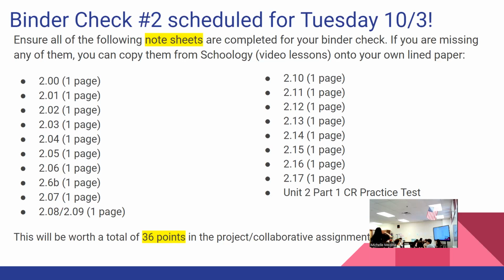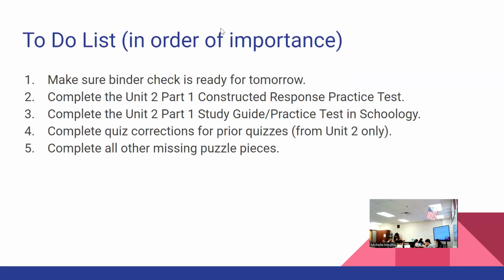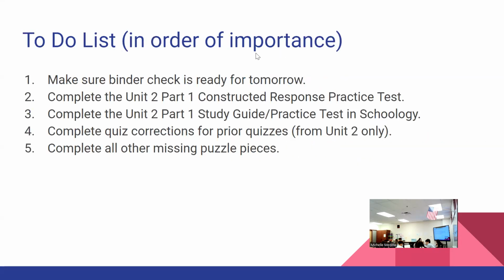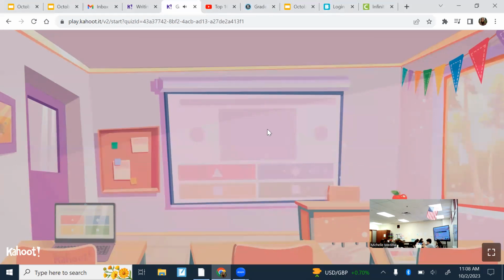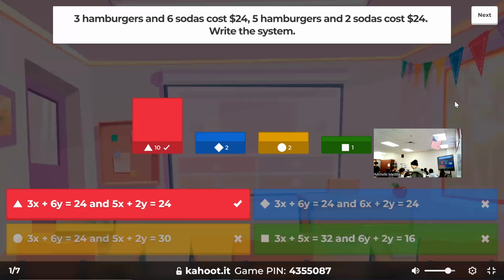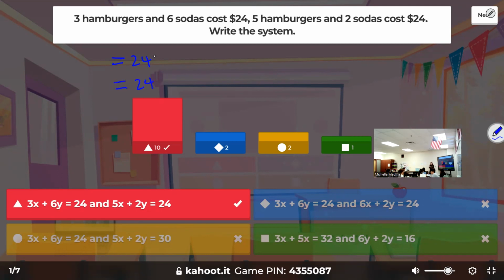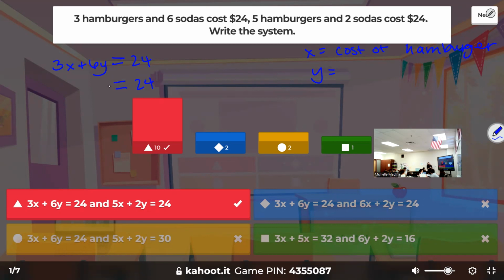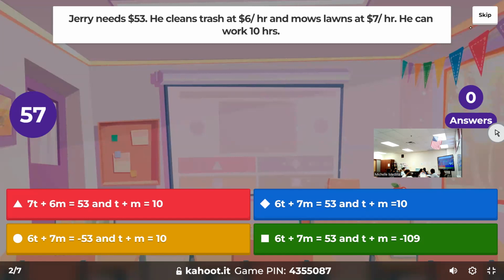Unit 2 Part 1 Kahoot! Review - Part 1